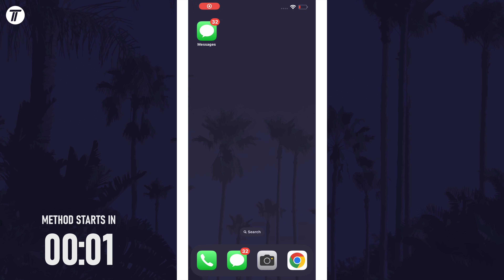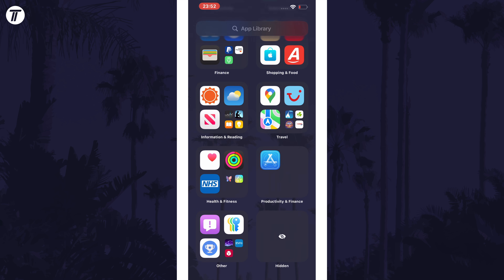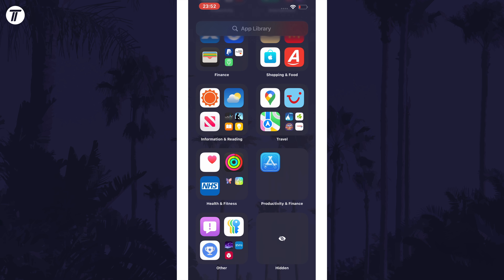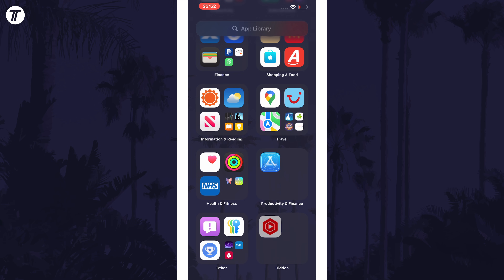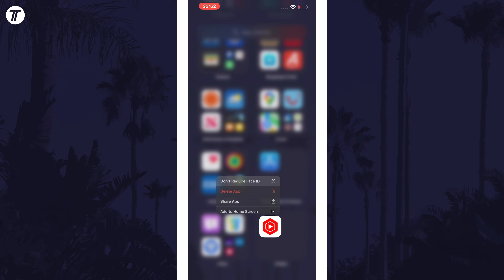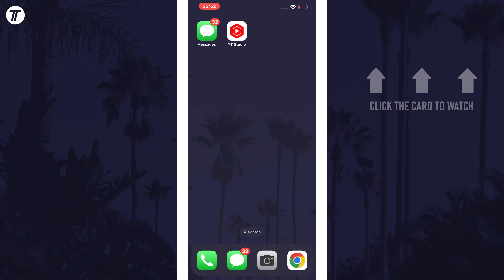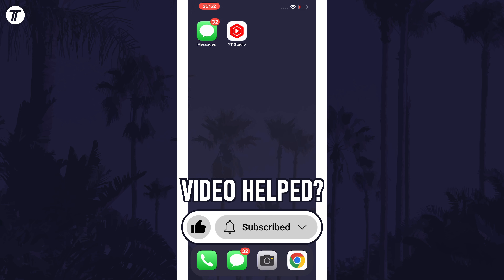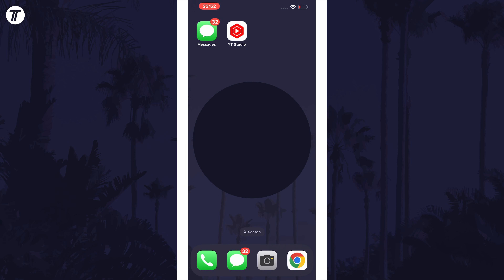How to Remove App From Hidden Apps Folder on iPhone (iOS 18)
Want to know how to remove app from hidden apps on iPhone in iOS 18? This video will show you how to remove app from hidden apps folder on iPhone in iOS 18. You might want to know how to unhide an app in iOS 18 on iPhone if you no longer need to keep it secure. Hopefully today’s video helps show you how to remove hidden app on iPhone in iOS 18!